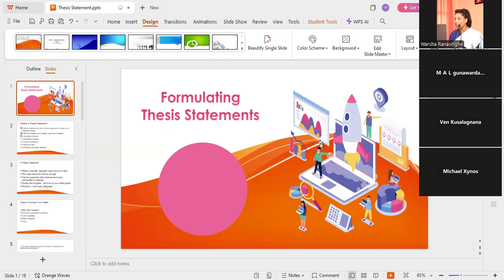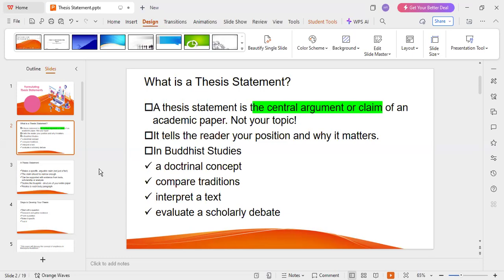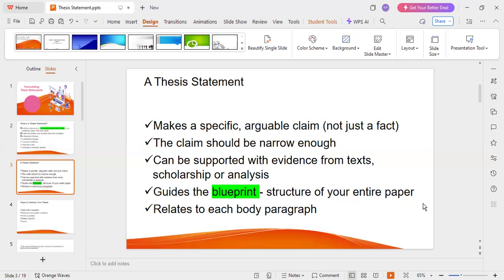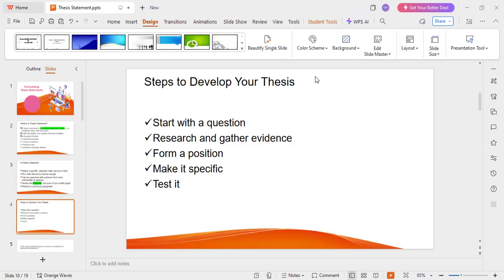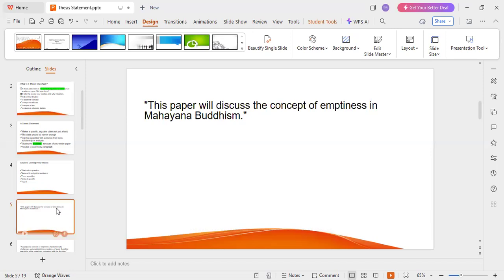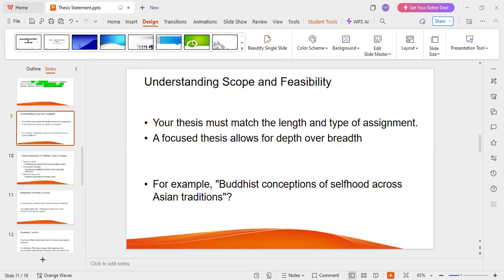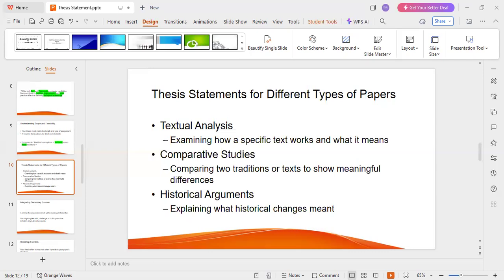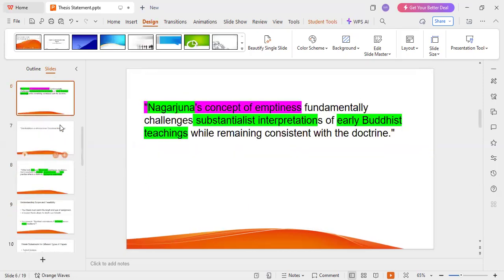Developing a Thesis Statement